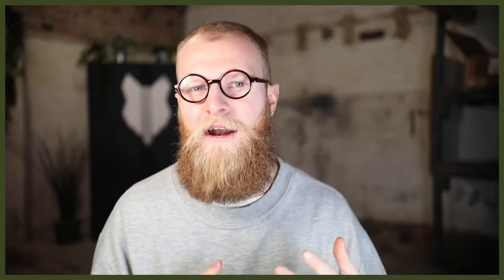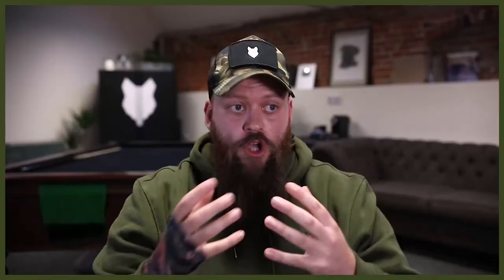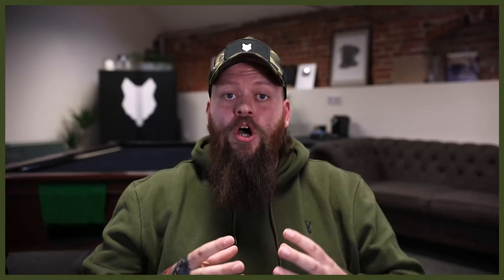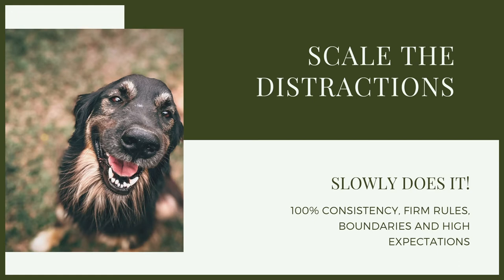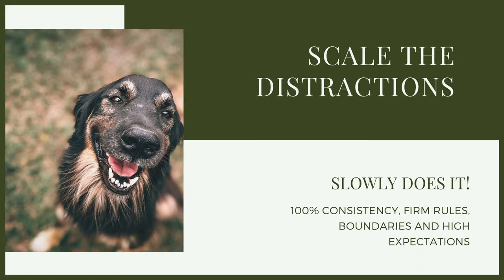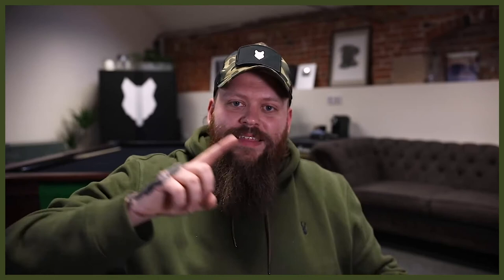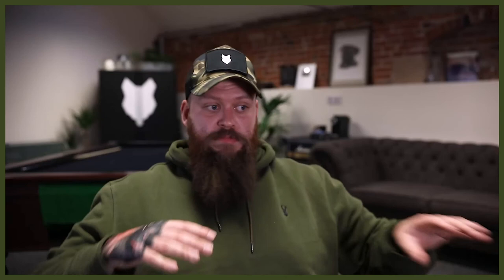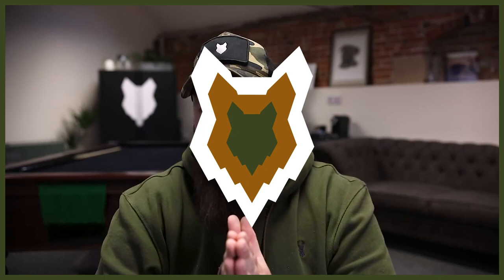How To Get Your BASSET HOUND To WALK TO HEEL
How To Get Your BASSET HOUND To WALK TO HEEL. Training your Basset Hound can be hard and when you want them to walk to heel it is often difficult to know where to start. Today you can learn how to get them to walk to heel.

OUR PRODUCTS:
Fenrir Ragnar Harness

These videos are made and aimed at adults in a stage of their life to purchase or adopt a dog, we want to help them choose the right breed and become excellent canine leaders to help end the number of dogs that end up in shelters.